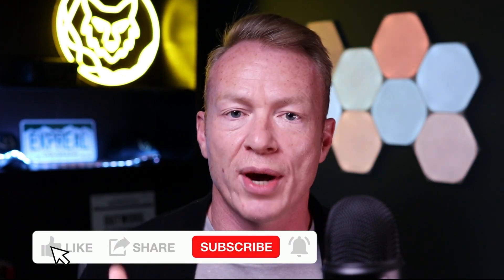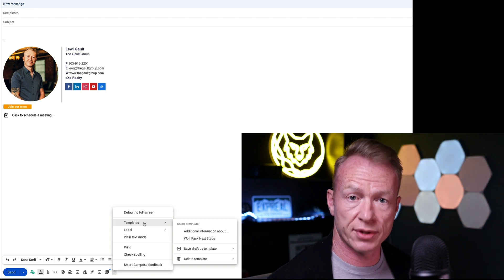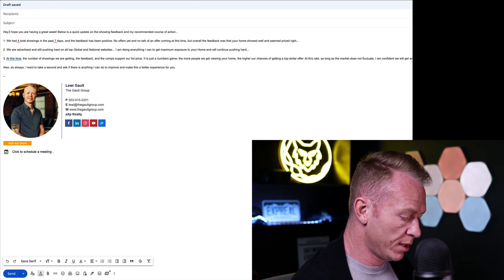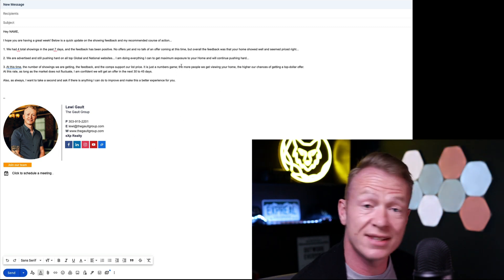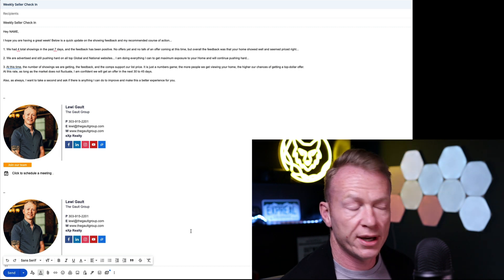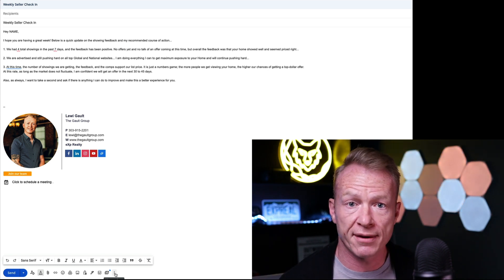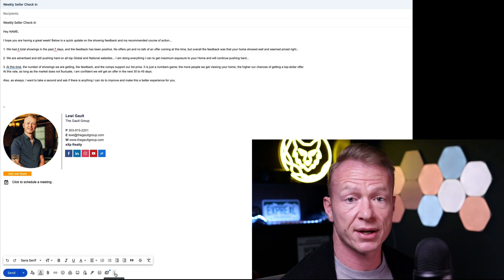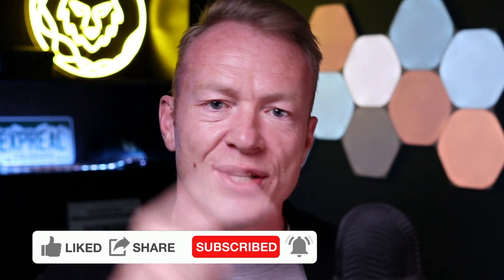How To Use Gmail Templates In 2023 - Step By Step Tutorial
Gmail Templates are a great time saving tool inside of the google suite.  Setting up this email template in gmail can save realtors time.   Being productive inside of gmail is key when getting through a realtors day.  Using gmail canned responses, and email templates is the best way to be productive using the system.